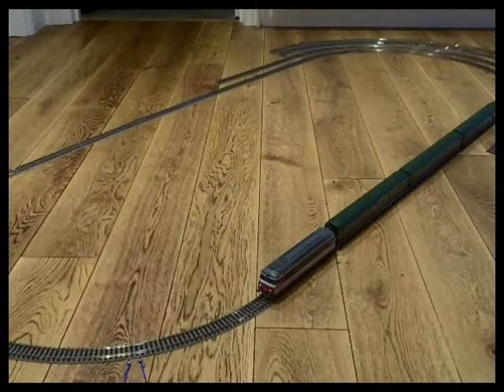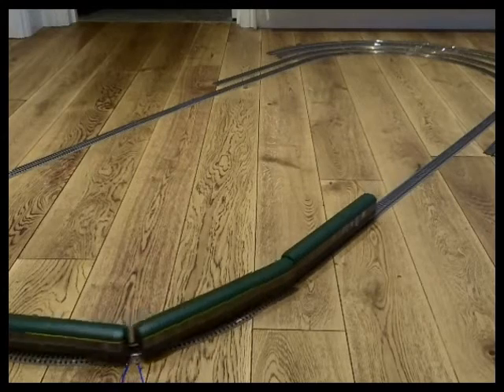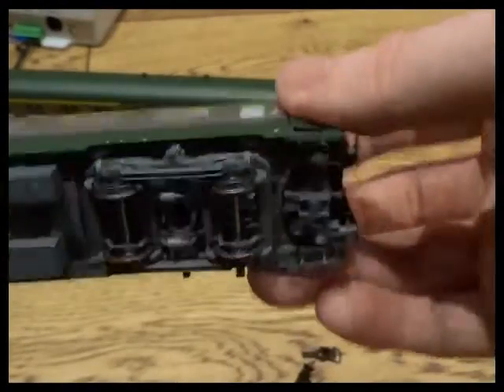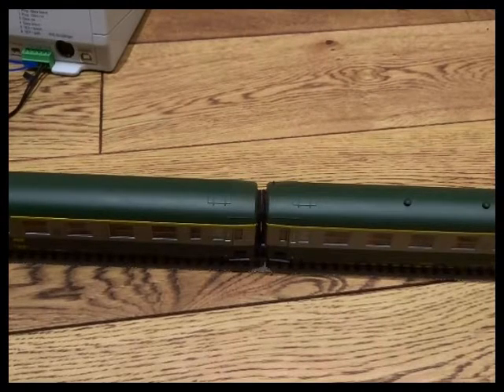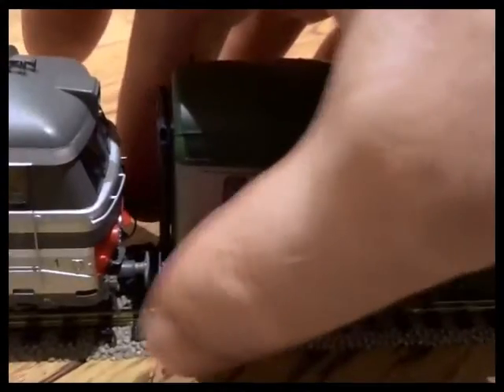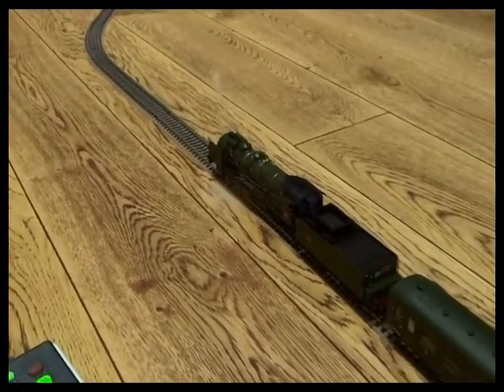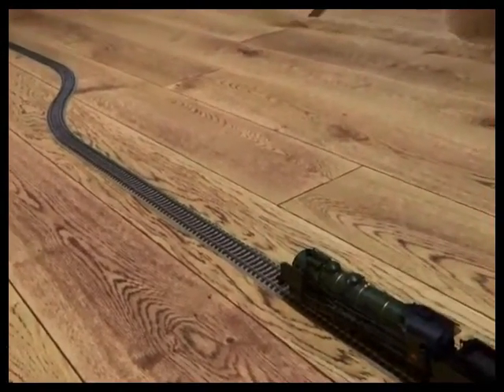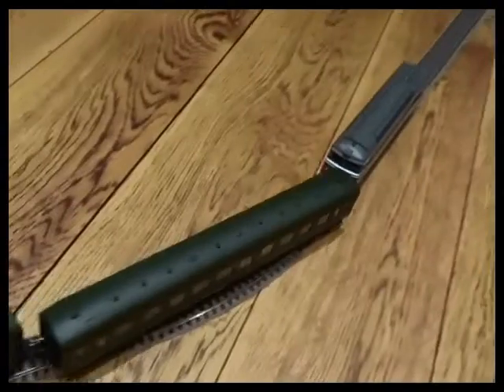REE HO Testing models on curves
Test session to make sure models can cope with track geometry as they should.  Please note we cannot test every possible variable that these models will encounter on layouts - this is just a simple test session to confirm what REE have stated.  The results are positive.
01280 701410